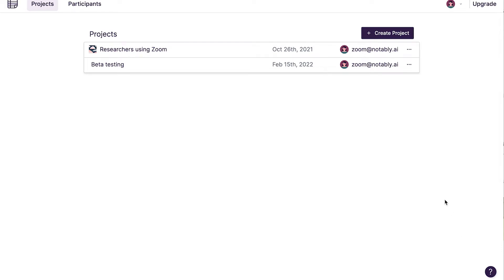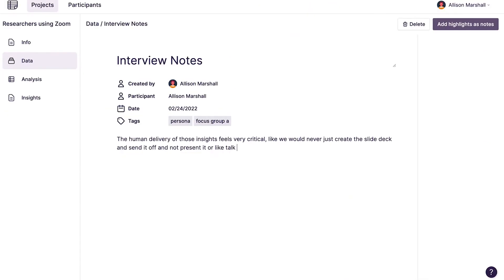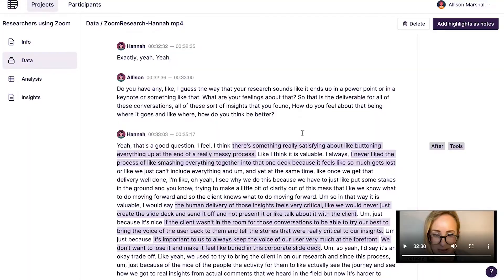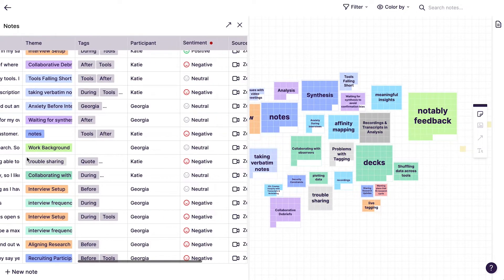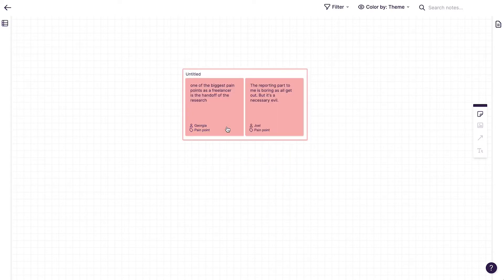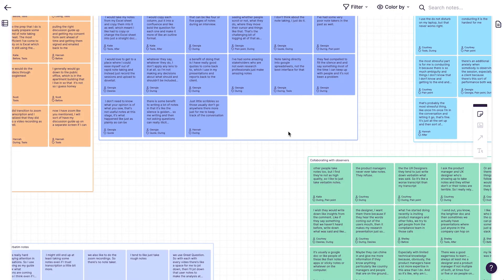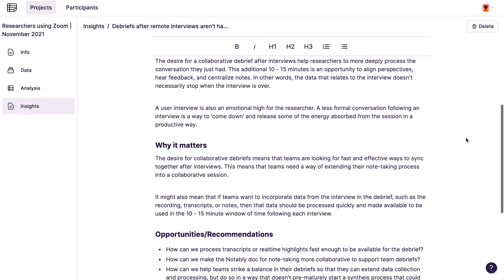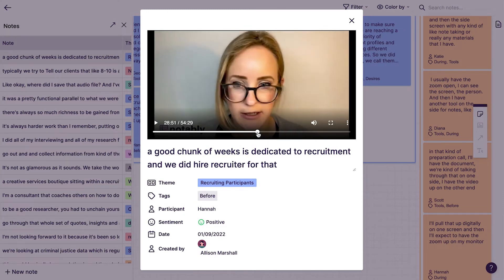Welcome To Notably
Take notes and automatically transcribe videos into text from user interviews. Analyze for themes and patterns across participants in a table and sticky notes with the help of AI. Synthesize research findings into shareable insights.